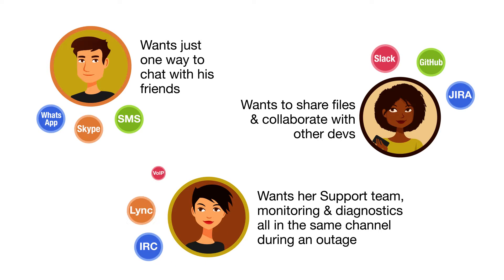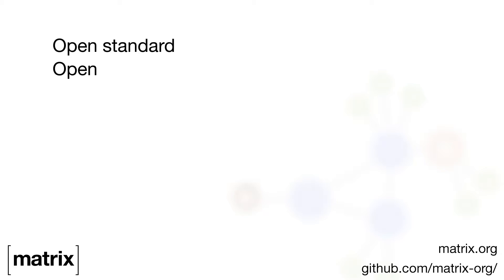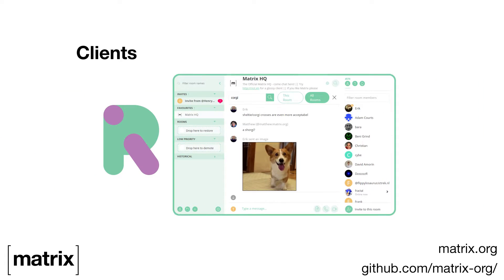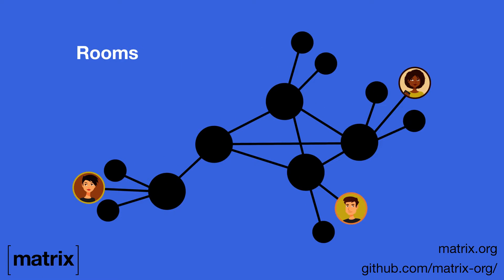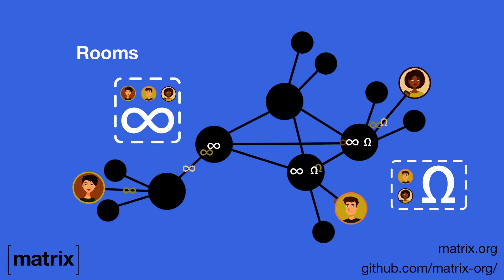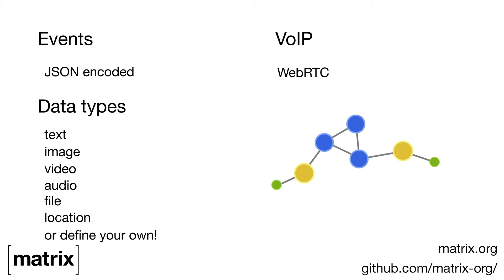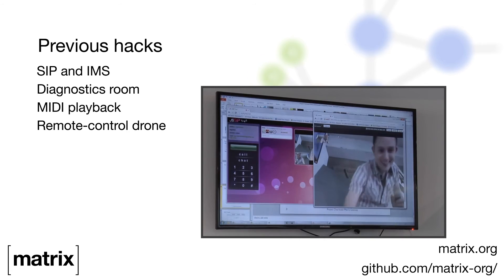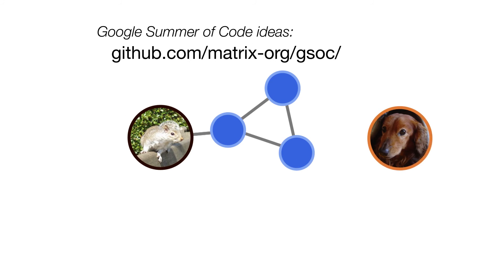Matrix Intro for Hackathons (2016)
Get an overall overview of Matrix as well as previous hacks using Matrix.